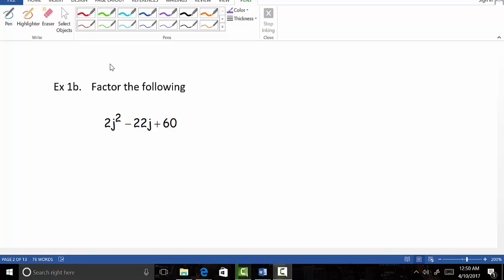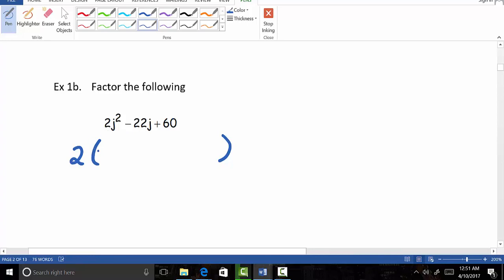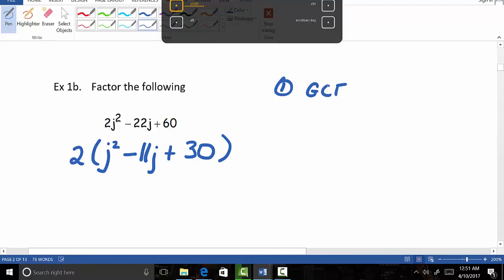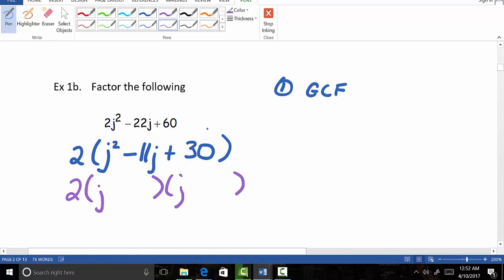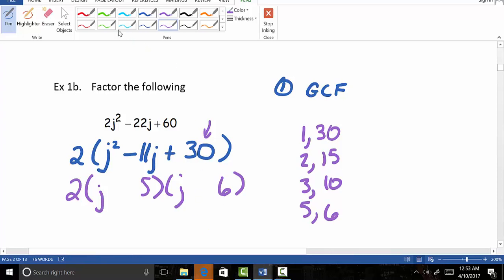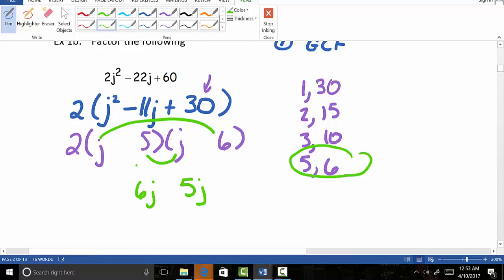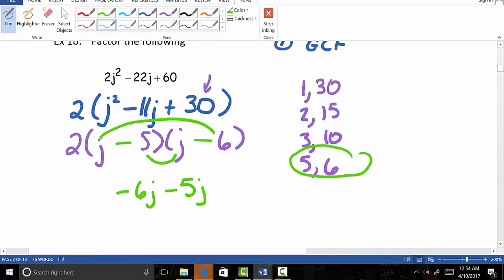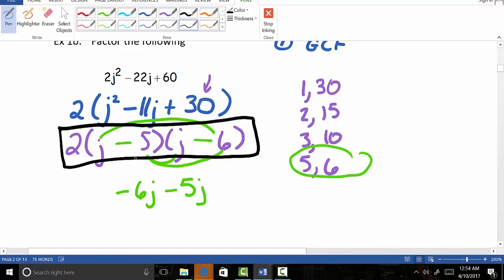4.3 and 4.4 Notes Example 1b